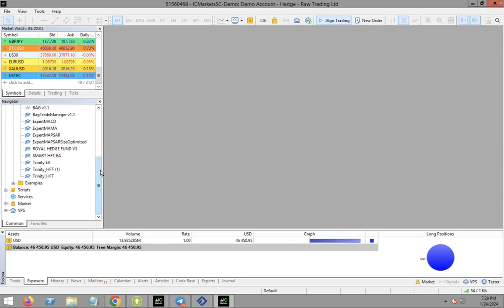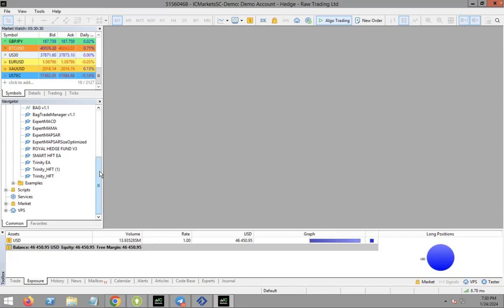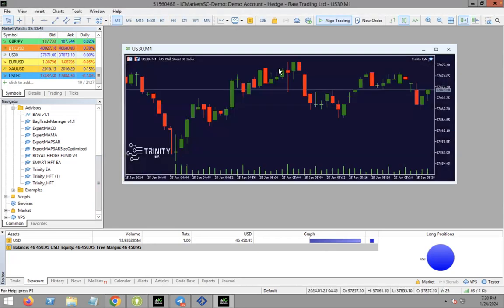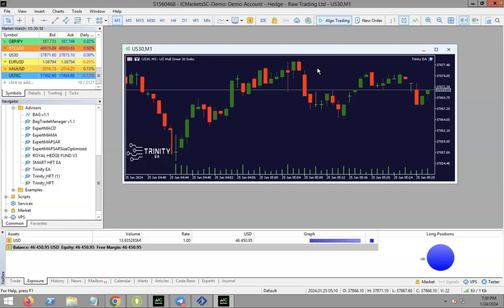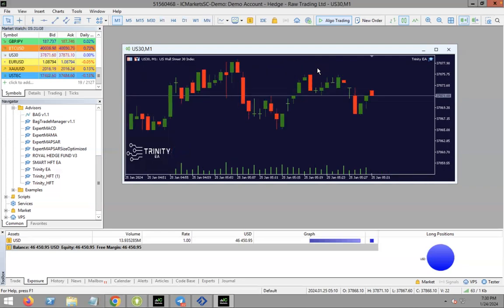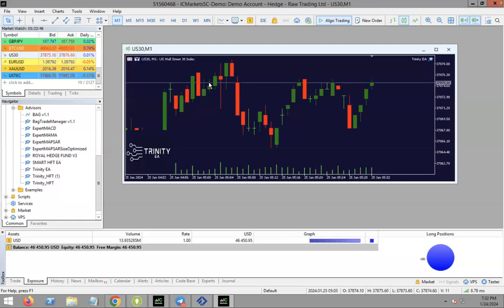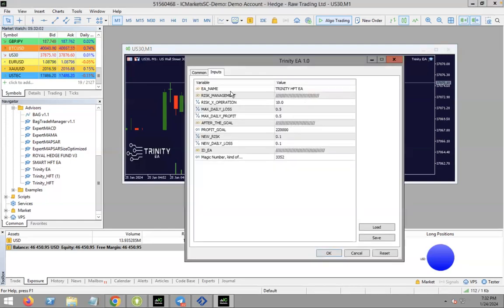Trinity EA Quick Review! Lambo Raul's Forex Bot🤖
Purchase at Eamarket.shop

Trinity EA, TrinityEa, LamboRaul Bot lambo rauls EA
Welcome to EA Markets, where innovation meets expertise in the dynamic world of algorithmic trading. As pioneers in the realm of financial technology, we have cultivated a marketplace that brings together the finest minds in trading and development. Our platform is a haven for traders seeking cutting-edge solutions to enhance their strategies, and for developers dedicated to crafting unparalleled Expert Advisors. At EA Markets, we believe in the power of automation to revolutionize trading experiences. With a commitment to excellence, transparency, and continual improvement, we invite you to explore our marketplace, where the future of algorithmic trading unfolds seamlessly. Join us on this journey of financial empowerment, where precision and profitability converge in every line of code.